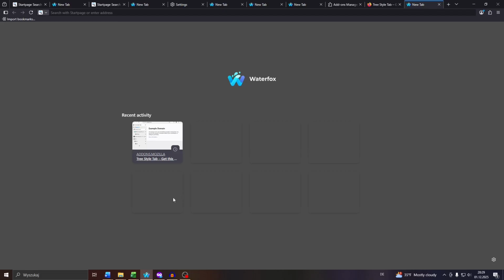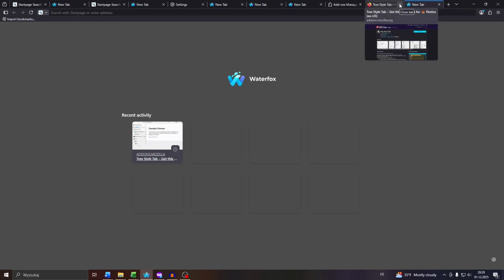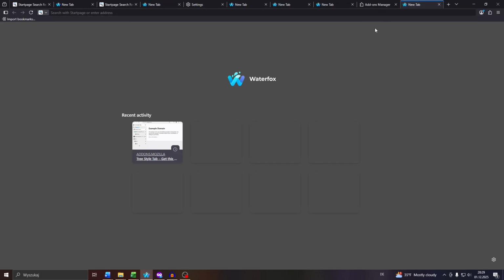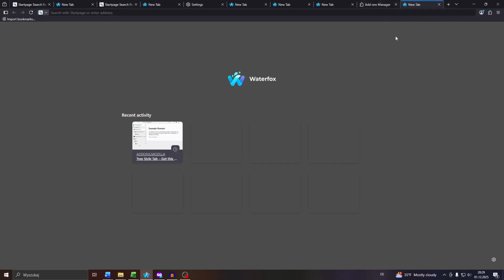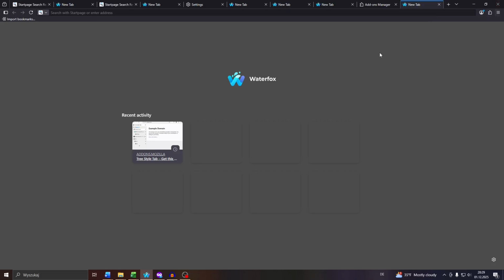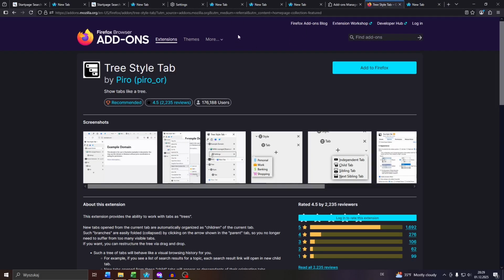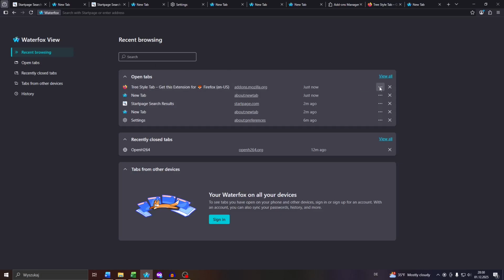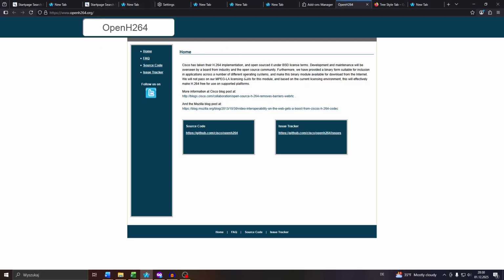How to Reopen Closed Tab in Waterfox Browser — Step by Step Waterfox Tutorial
Learn how to reopen a recently closed tab in the Waterfox browser in just a few clicks.

If you're interested in learning more about how to use Waterfox web browser, you may learn how to open a new private window on Waterfox, too, in this tutorial